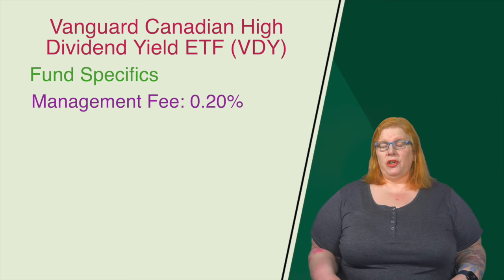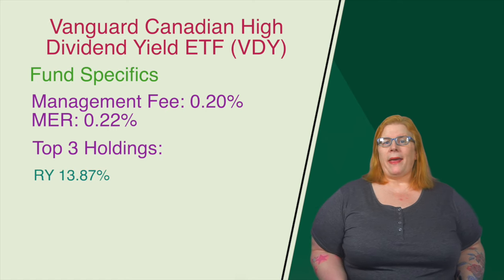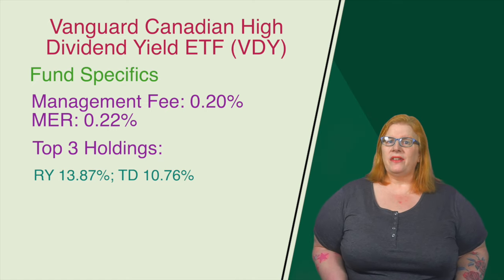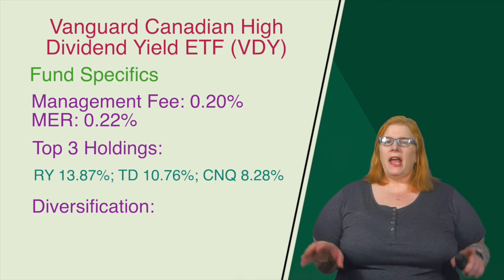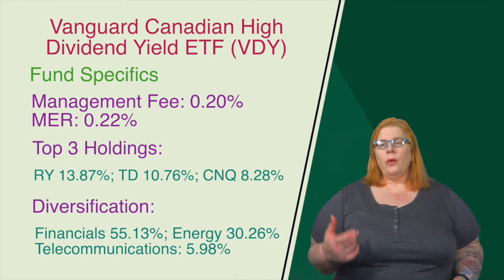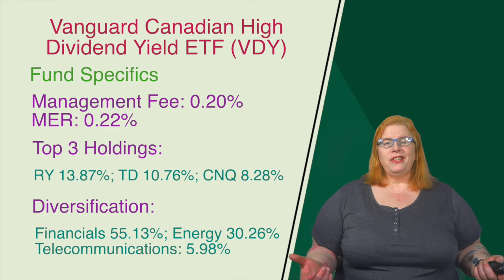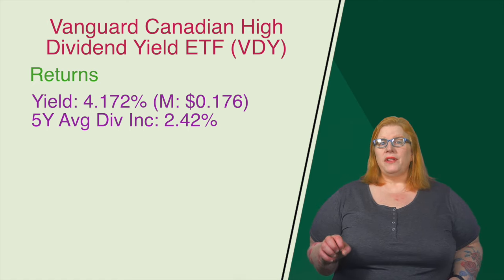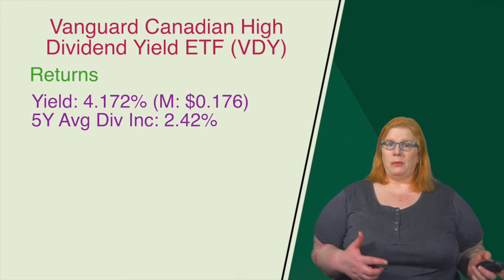Is VDY a GOOD Dividend ETF?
In this deep dive we will look into the Vanguard Canadian High Dividend Yield ETF and see if it is worthy of all the praise many investors give it.

CONNECT

Useful links

AI Use

Some images in the background of this video or in the thumbnail may have been created using Artificial Intelligence.

I also will occasionally use AI to parse large articles down into key points that I can then expand on during the scripting of some videos.